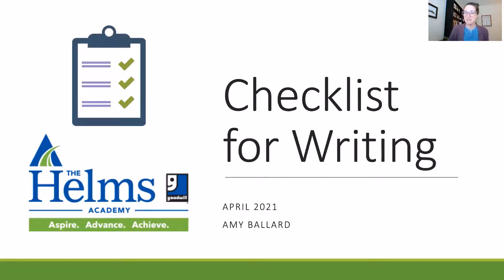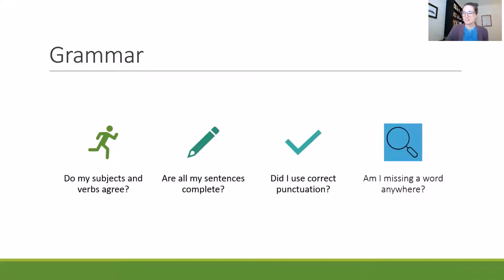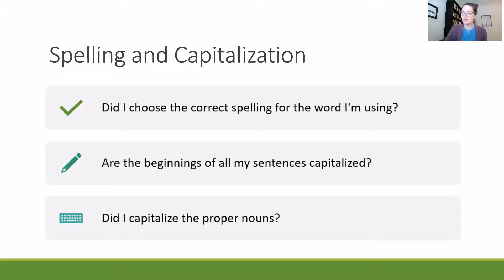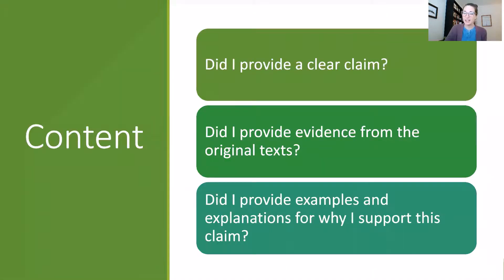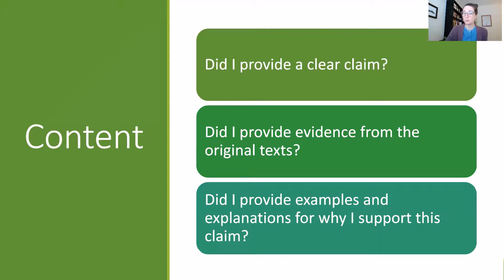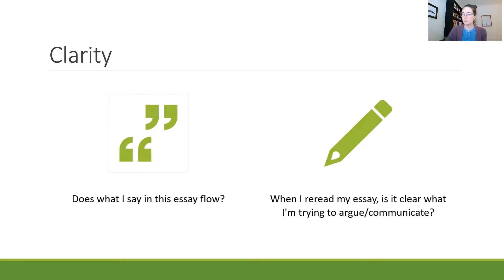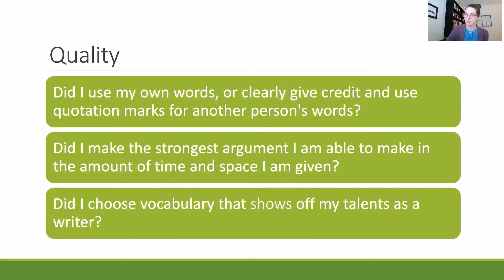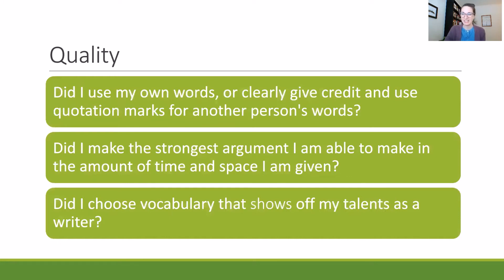Checklist for Essay Writing | GED, HiSET, and TASC Essay Prep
Preparing for the essay portion of the test? Use this as a guide for checking your own writing!